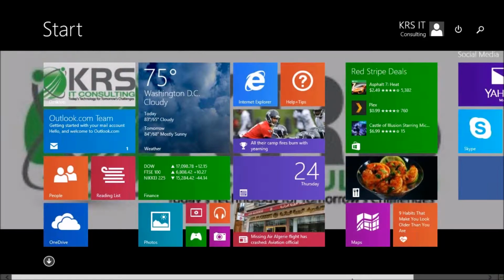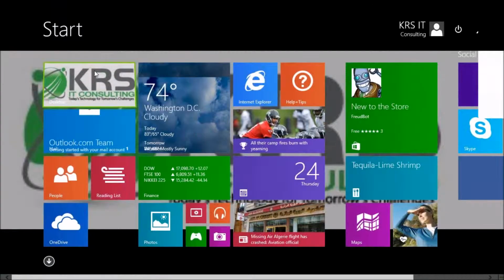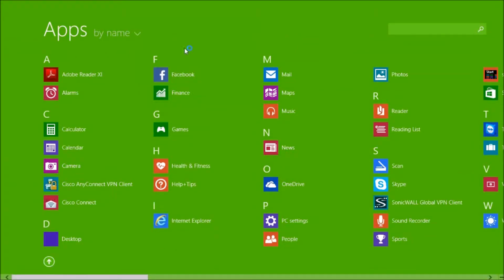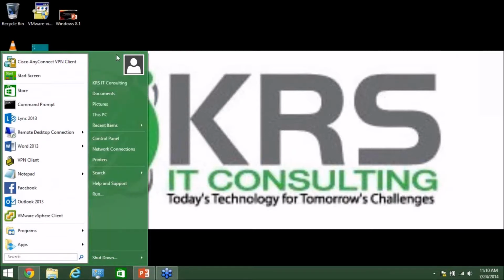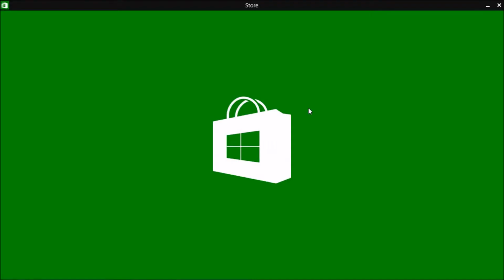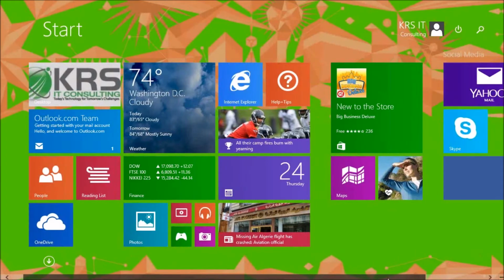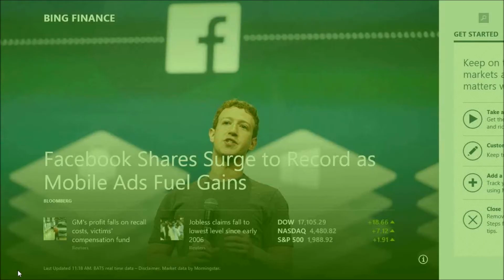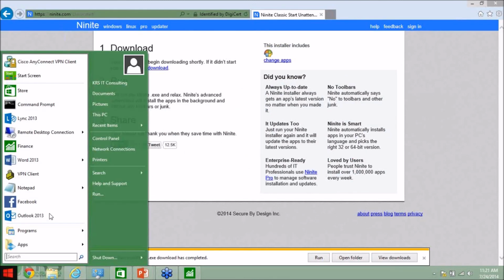YouTube Windos 8 1 Webinar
During this Webinar, we explore the key aspects of this emerging technology and how it can increase productivity both at home and in the workplace!